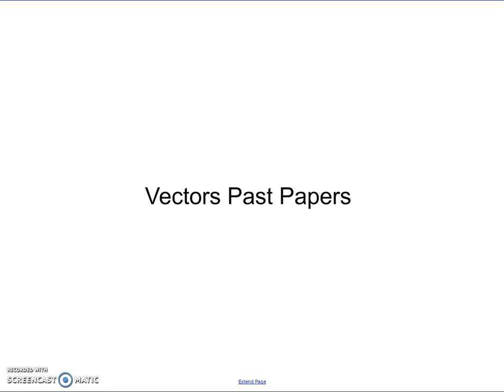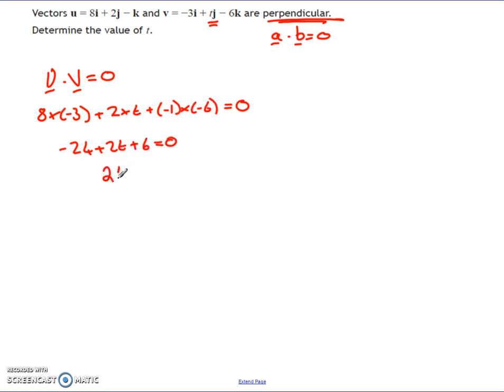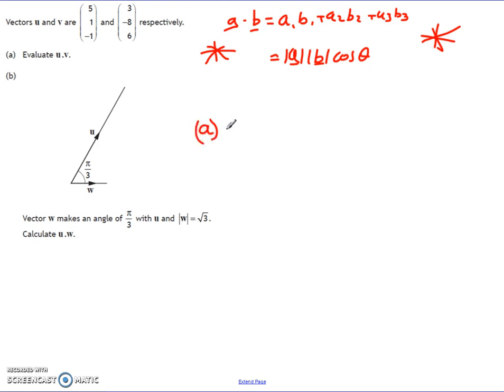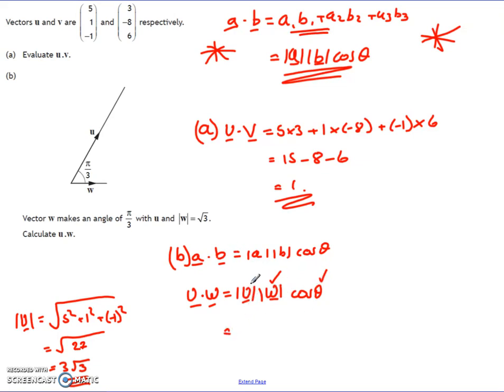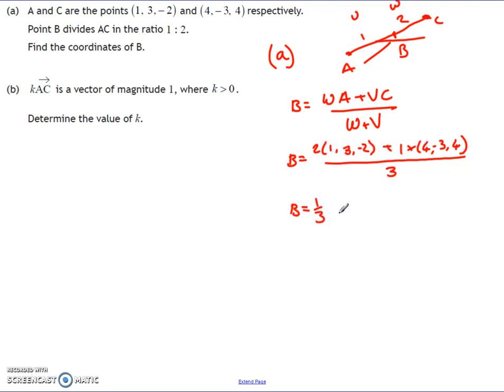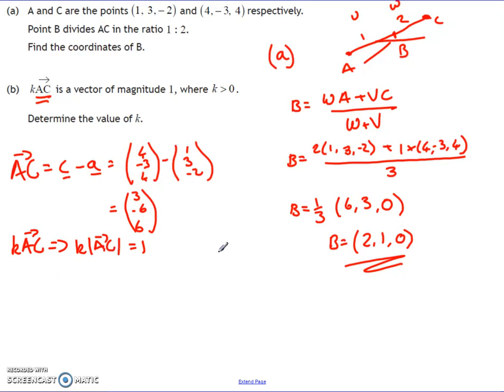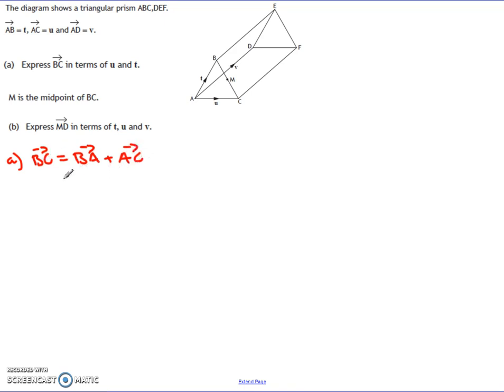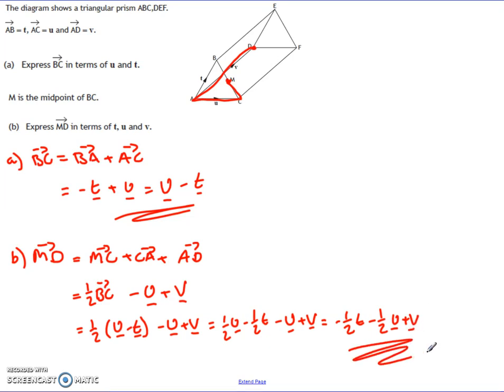Vector Past Paper Questions